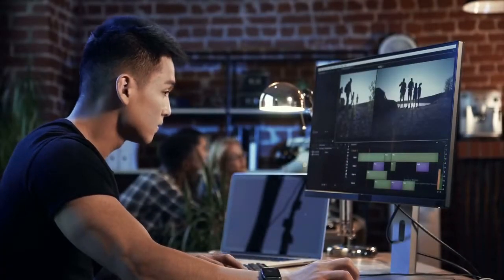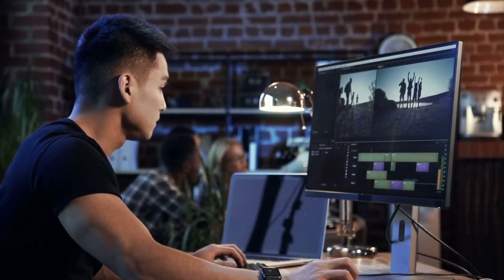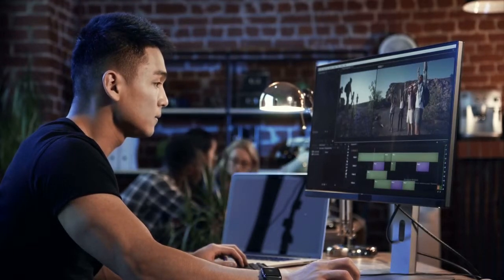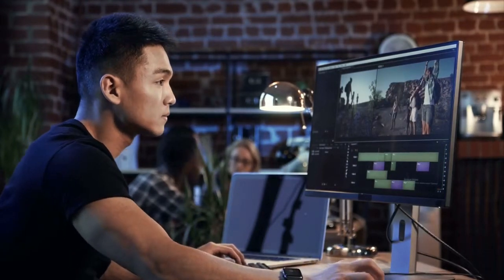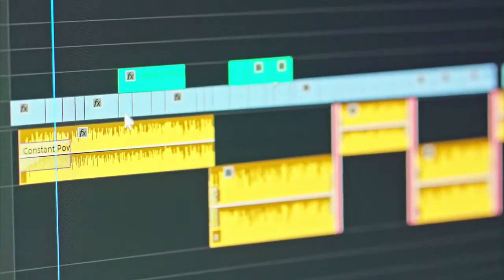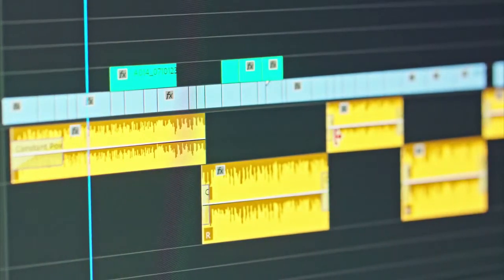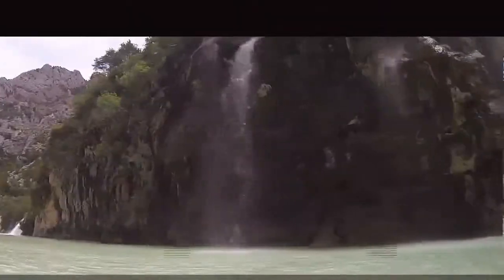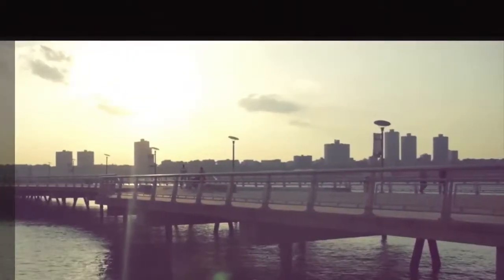Can You Create Engaging Videos with Graphics without Editing?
So this is an actual experiment where over the next 30 days I will go live sharing different creative inspirations, tips, content hacks, and interviews with cool people...all the while using Ecamm Live (jo.my/tikjty) to make it engaging...in the end I hope to prove (or not) that you could actually get more engagement from not editing your videos.

Everyone knows that you can make videos with simple equipment like your smartphone, right? Yet for videos to be good you still need to spend money or time with endless editing. What if in a matter of 30 days you could change all that?

Wouldn't it be great to just create a video without editing? Think of how much more you could engage your tribe!

To be clear, even if you get a process down for creating engaging videos without editing - not all videos should be created that way! There will still be times you need and want to use a video editor. However by going through a process of developing your voice and getting confident on camera, you could be creating a lot more videos without endless editing!

Resources mentioned:
Ecamm Live: jo.my/tikjty

Nor more watching endless ads from random people. Such a deal.